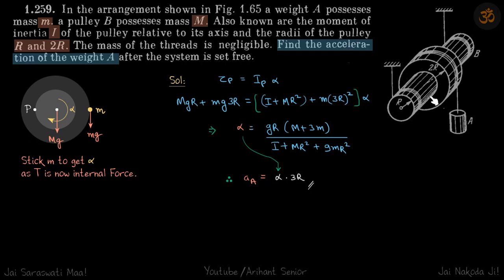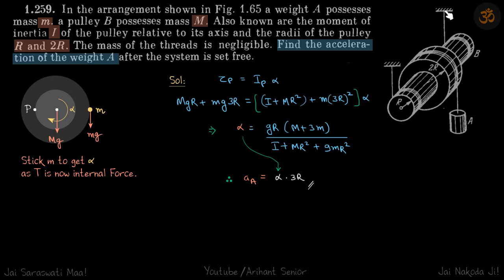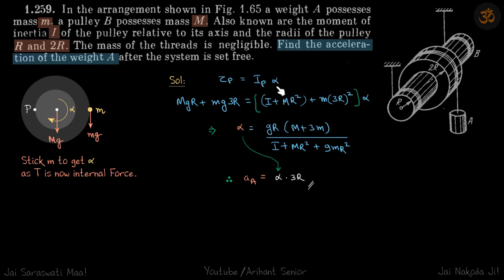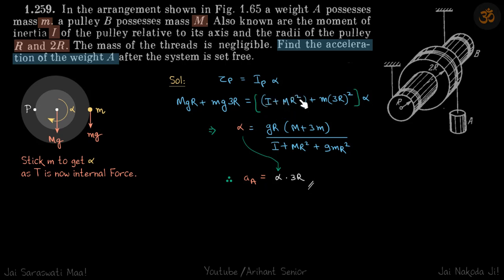1.259 | Irodov Solutions | Mechanics